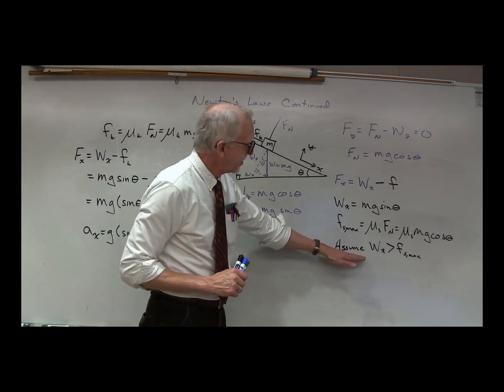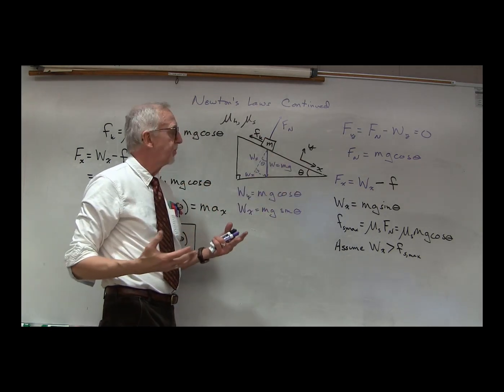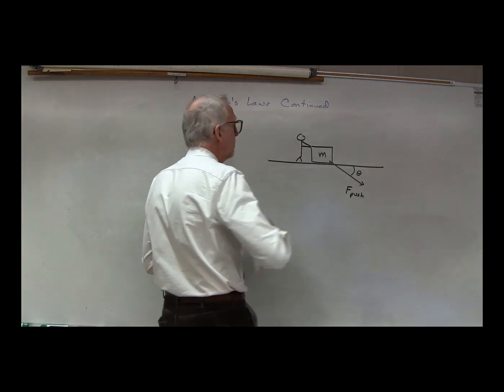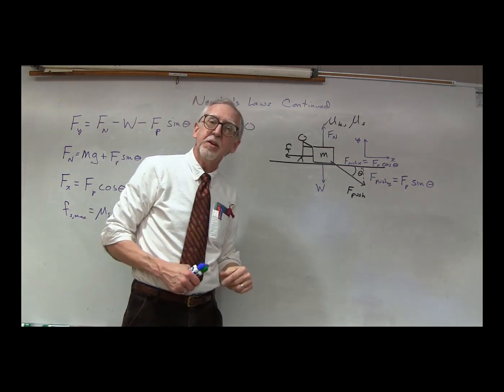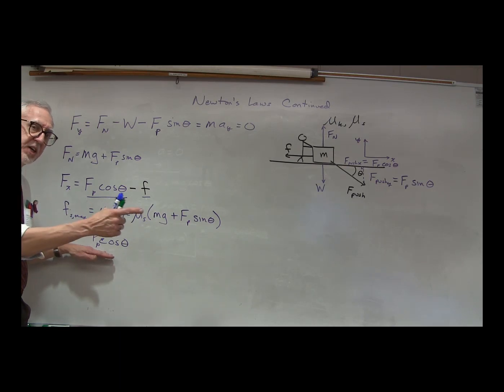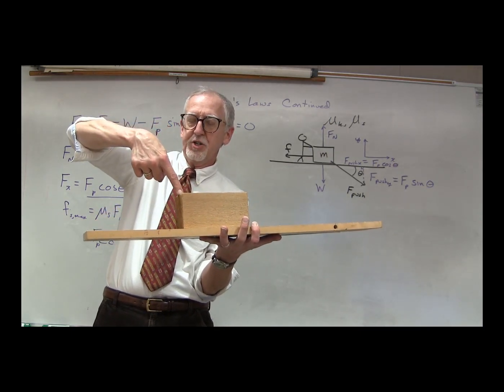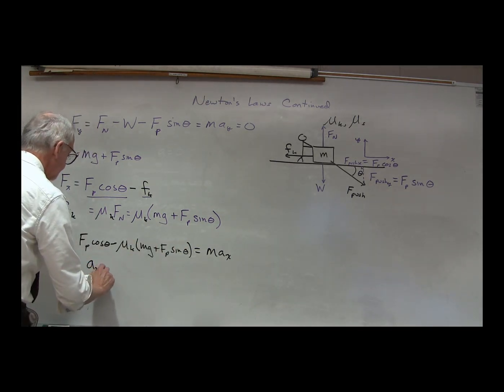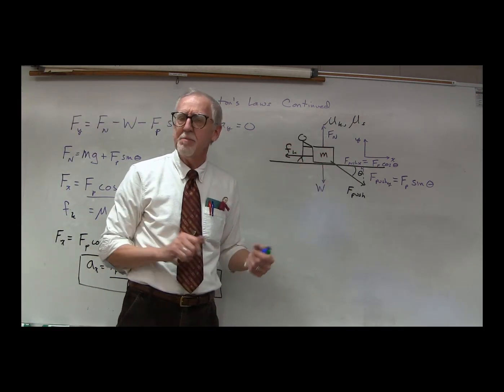PHYS2211 Lecture #7, Part 7: Newton's Laws Part 2